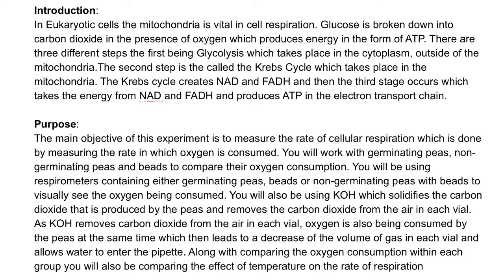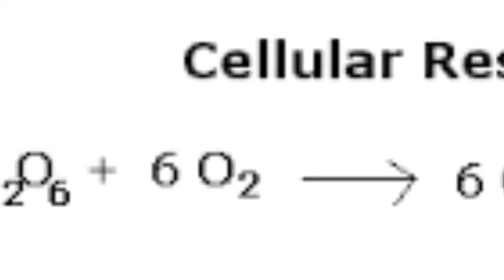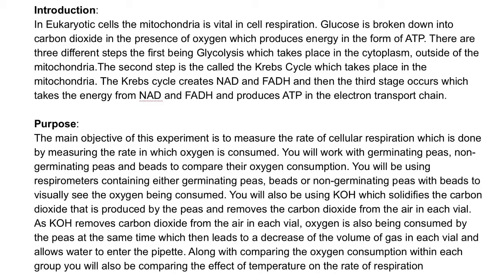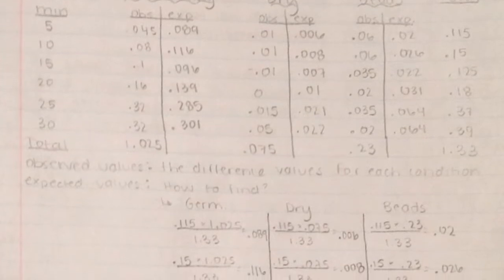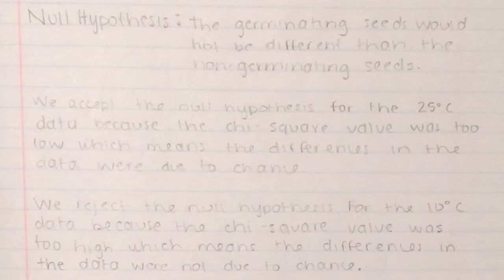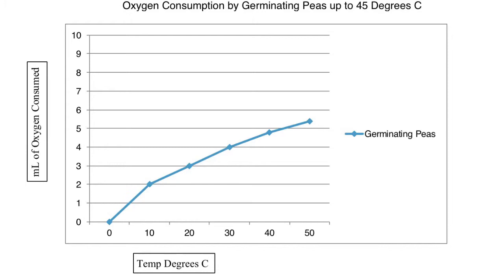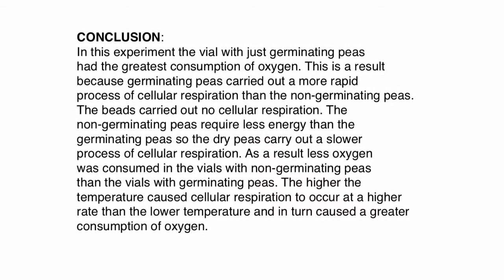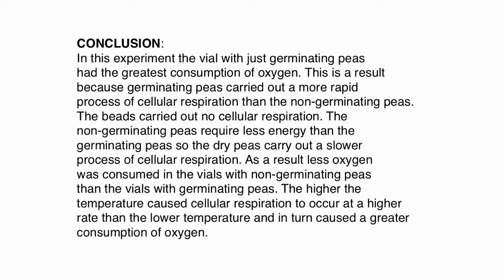Cell Respiration Lab- Noa Boonin and Ryan Dougherty